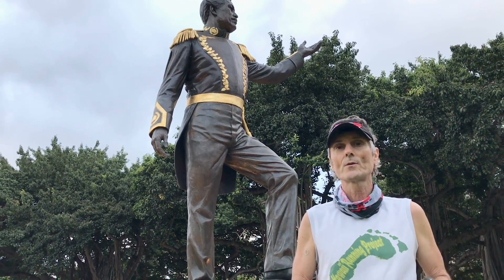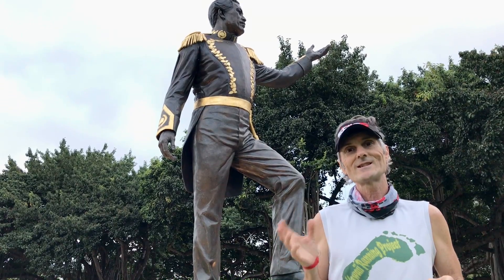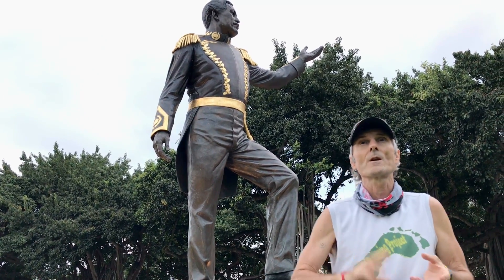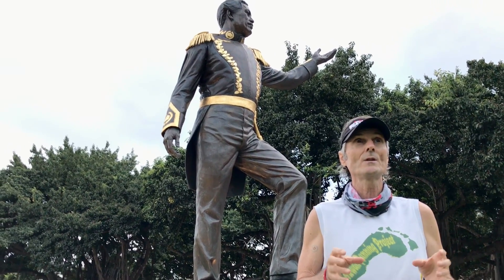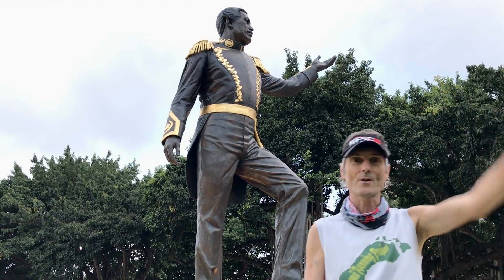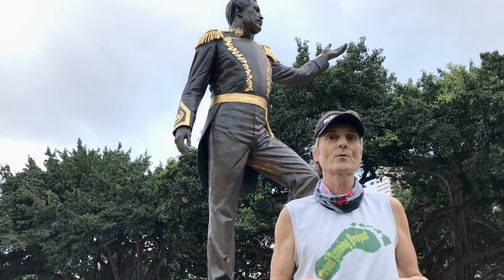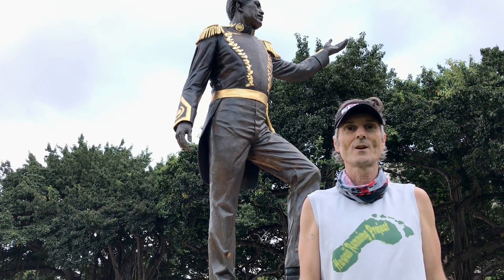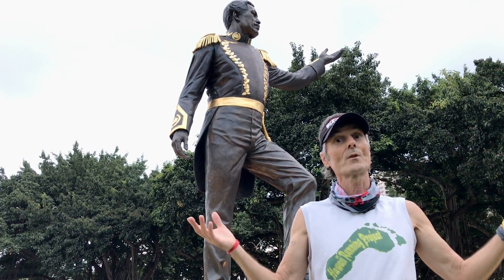Alternate Take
King Kamehameha III Statue